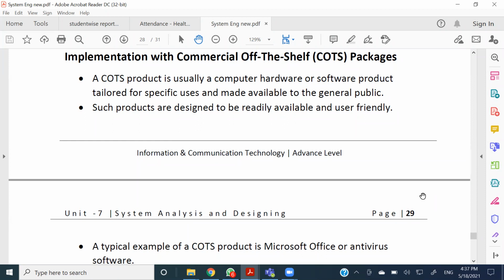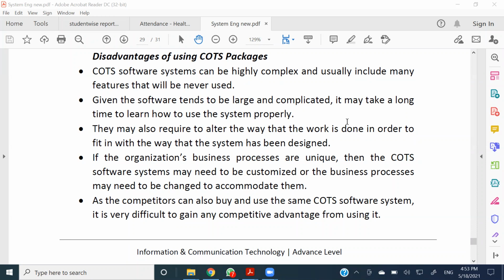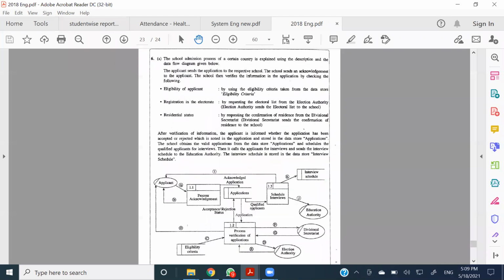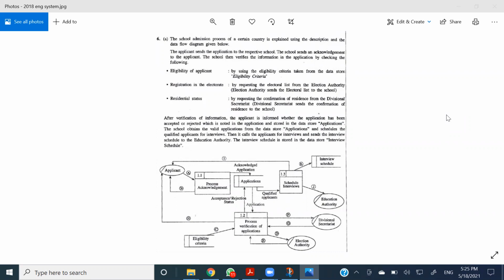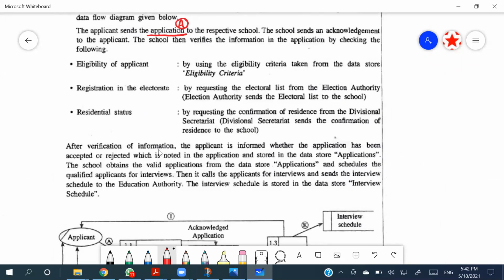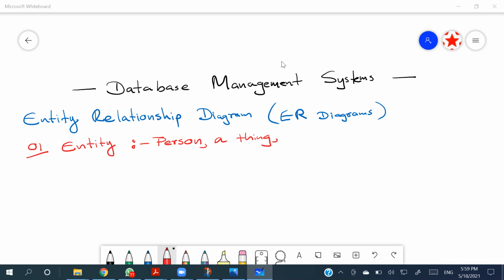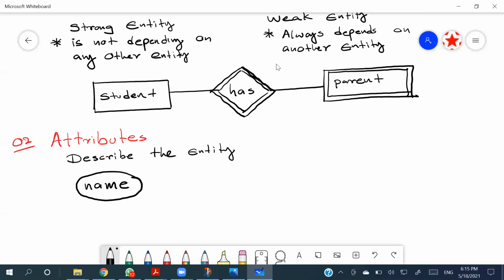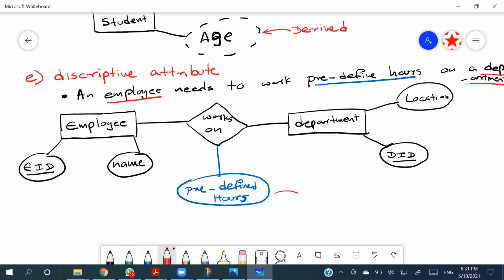AL ICT 2022 Eng @StarLabs 18 05 2021